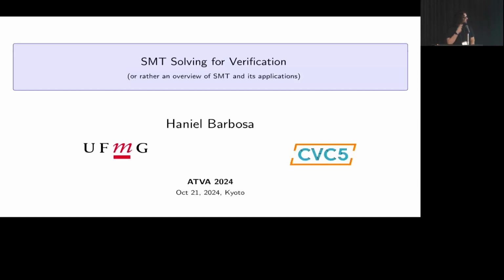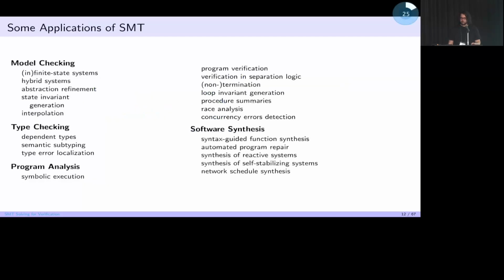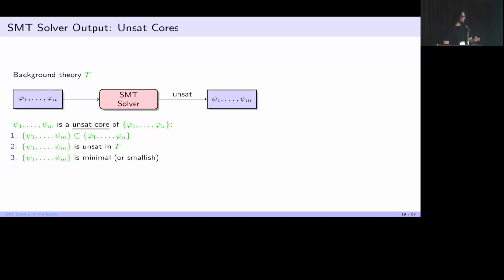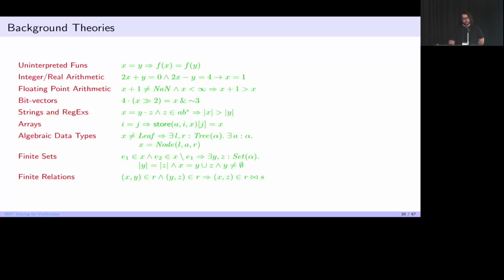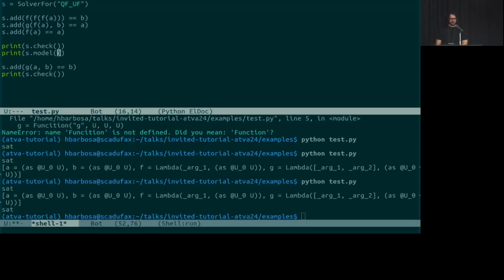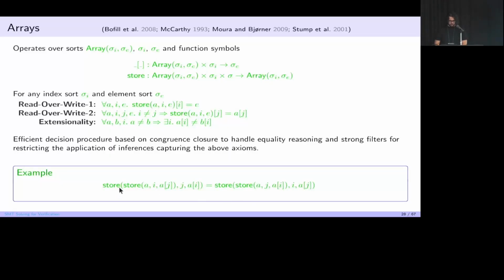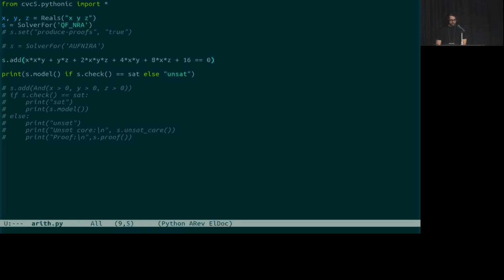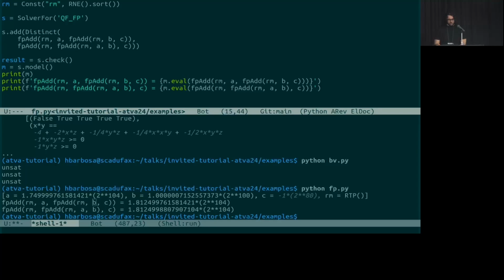ATVA 2024 Tutorial 1: SMT Solving for Verification (Part 1/2)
Title: SMT Solving for Verification

Speaker: Haniel Barbosa (Universidade Federal de Minas Gerais)

Abstract:
This tutorial aims to give participants an overview of SMT, describe the main features of the state-of-the-art SMT solver cvc5, and walk through in-depth examples using cvc5 to demonstrate how to solve real problems with an SMT solver. We will provide a detailed description of various aspects of cvc5’s internals, including its architecture, its capacity for dealing with quantifiers, and which feedback can it provide to users when the verification attempts are successful and when they are not.  We will show examples of software and hardware verification problems, and how they are encoded and handled by these features in cvc5.
Participants are expected to have only a basic knowledge of what SMT is. This tutorial will give casual users a taste of encoding complex, real-world problems in SMT and effectively using cvc5 to solve them. Participants will be left with some knowledge of what goes on inside a versatile, industrial-strength SMT solver, and some of the practical issues that arise in using them.
cvc5 is jointly developed by Stanford University, the University of Iowa, Universidade Federal de Minas Gerais, and Bar-Ilan University, and is freely available for both research and commercial use under an open-source license.